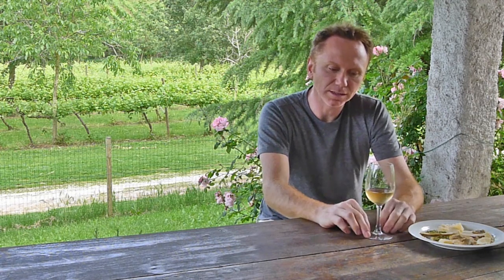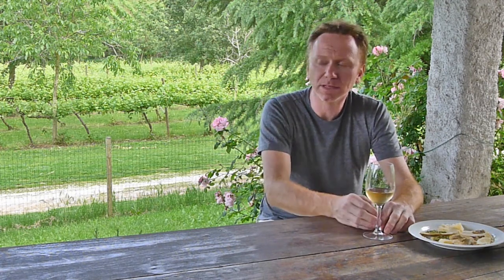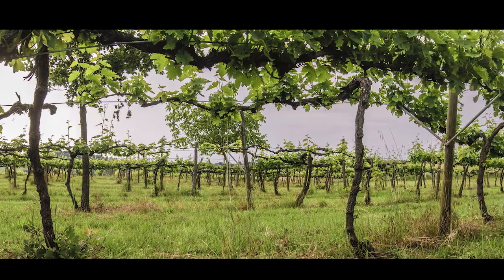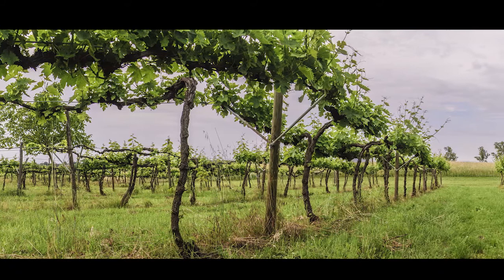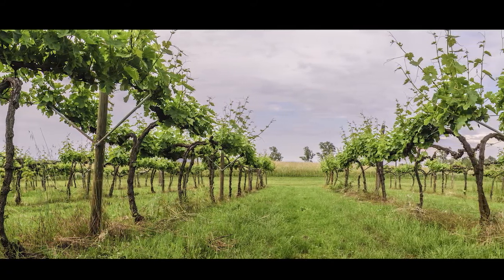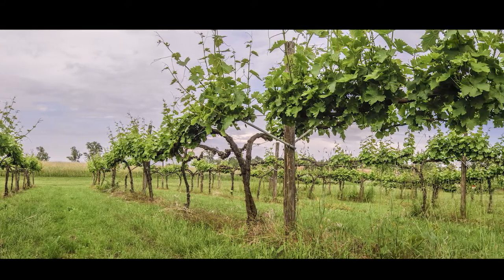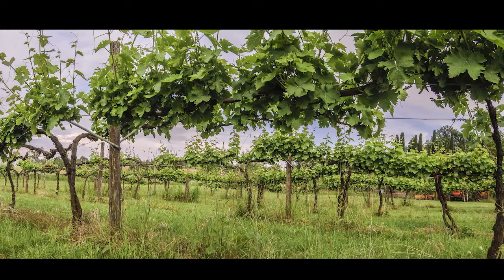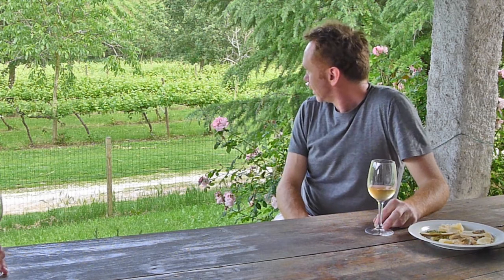Cà de Noci Winery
This video was produced for Soul Vine Wine a broker for boutique wineries based in the Emilia-Romagna region of Northern Italy.  Ca de Noci winery is a small organic vineyard situated outside the village of Reggio Nell'Emilia in the Emilia-Romagna region of Northern Italy   Here you see the owner and vintner Giovanni Masini discussing how he and his brother Alberto Masini came to be winemakers and the qualities that make their wines unique.  Shot on location and edited by me in the Spring of 2012.

A link back to Michael Napier Photographie.

Click this link to lead you to Soul Vine boutique wine estate broker.